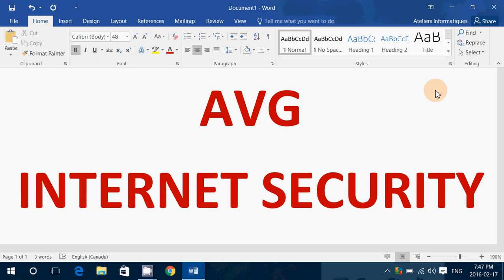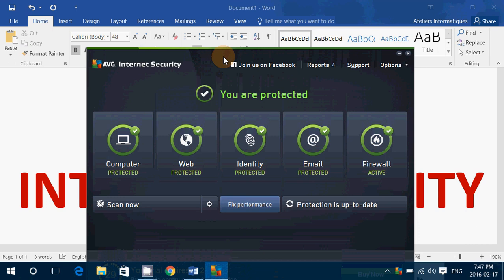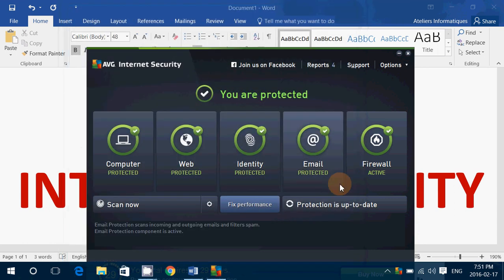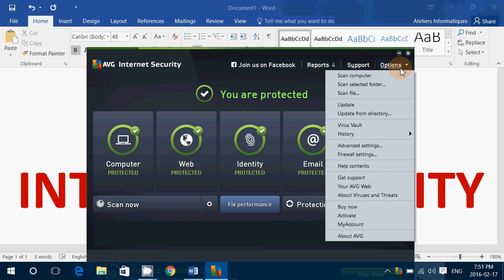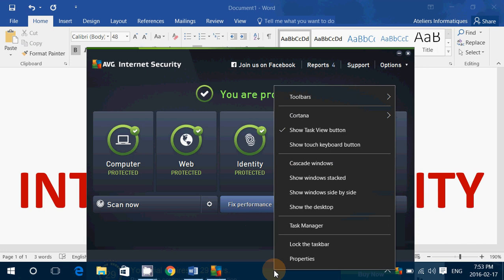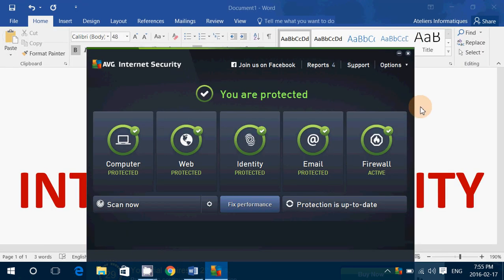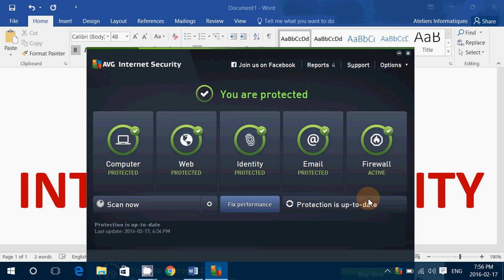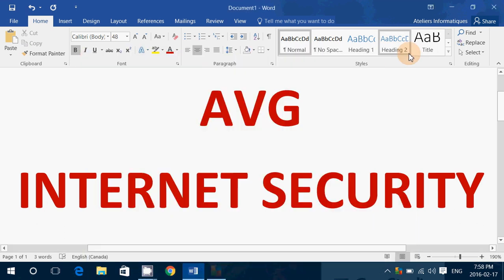Windows 10 AVG Internet Security test and observations february 2016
Test of the 2016 version of AVG Internet Security test and observations february 2016